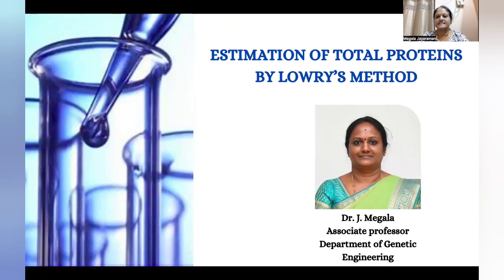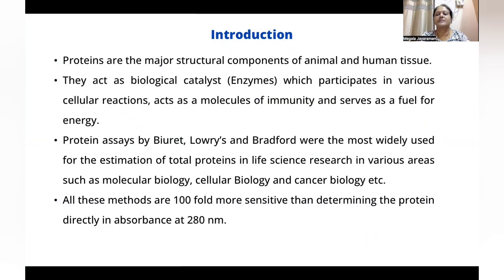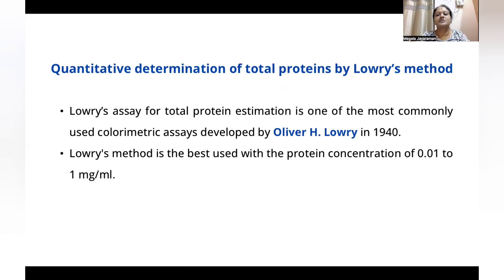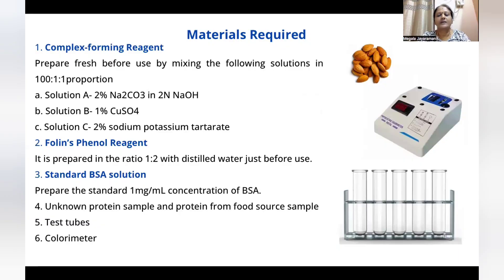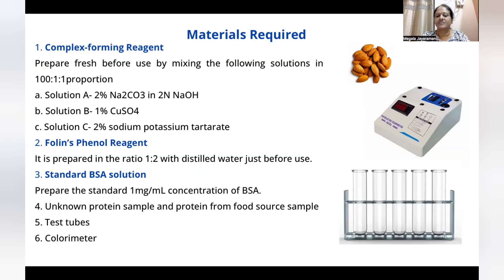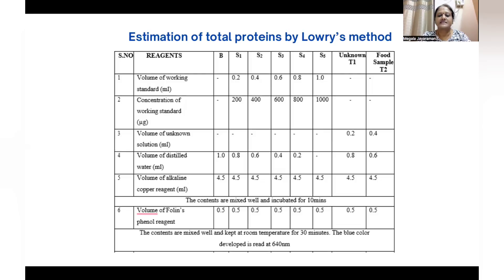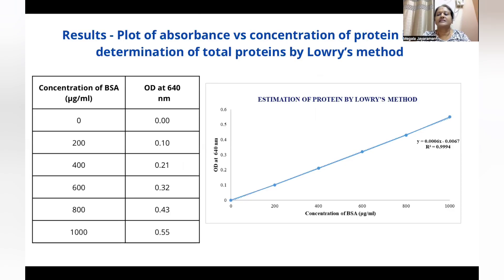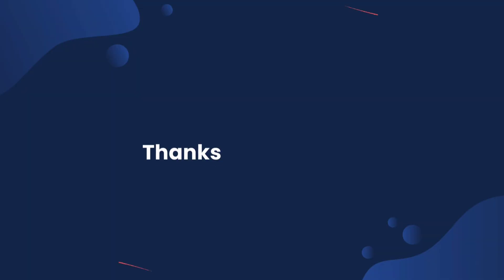Estimation of Total Protein by Lowry's Method | Dr. J. Megala | Genetic Engineering | SRM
The Lowry method for protein estimation relies on the reaction of copper ions with peptide bonds under alkaline conditions, followed by the reduction of the Folin-Ciocalteu reagent, resulting in a blue-colored complex proportional to protein concentration, which can be measured spectrophotometrically.